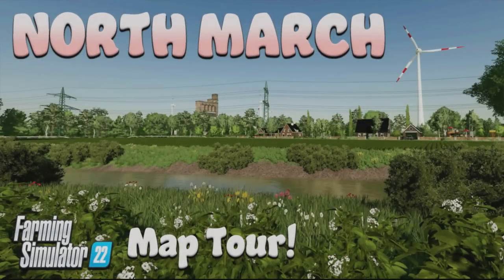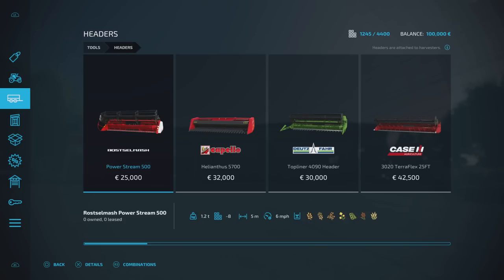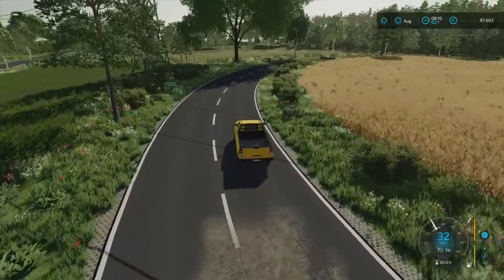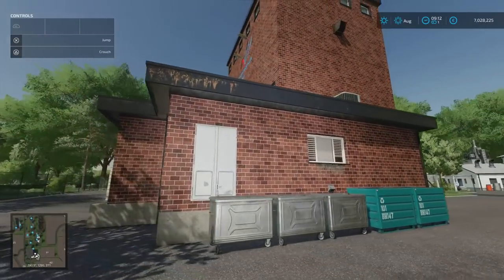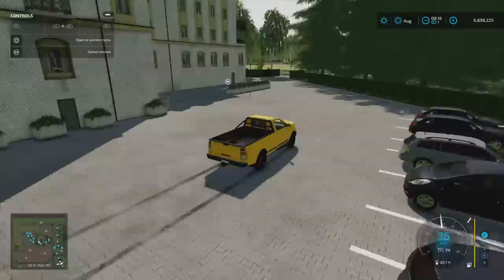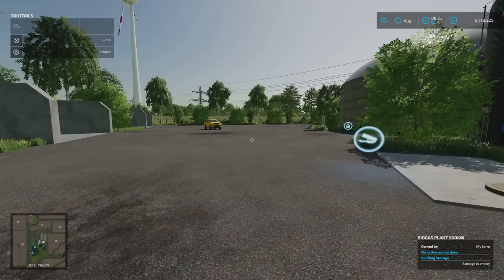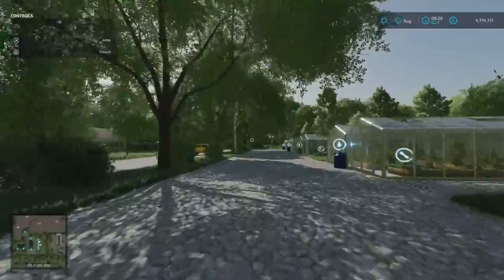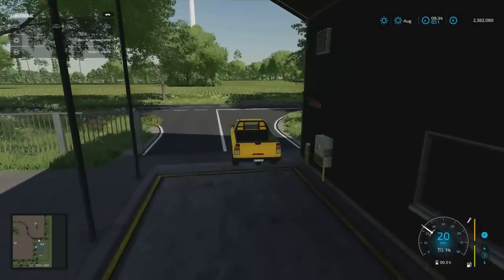“NORTH MARCH” FS22 MAP TOUR! | NEW MOD MAP! | Farming Simulator 22 (Review) PS5.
Map by: LS Schleswig Holstein. New to Console! Game By: GIANTS Software. What do you start with on New Farmer? What do you start with in Farm Manager and Start from Scratch modes? How many slots does it use? What features stand out?  All these questions and more, answered with me… MrSealyp.

Required Mods:
- Wind Turbine Package (By: Razak)
- Recycling Center (By: GWENDAL)
- Dutch Shed Pack (By: Reffarmer,[DMI]20mmNormandy)
- Cowshed 3+3 (By: [DMI]20mmNormandy)
- Sugar Factory (By: gamerhzsFSH)
- Half-Timbered Farm Buildings (By: VertexDezign)
- Bunkersilo Newfangled (By: Dithmarscher Modding)
- Bale And Pallet Storage (By: raulycristi1 [VSR Modding Sur])